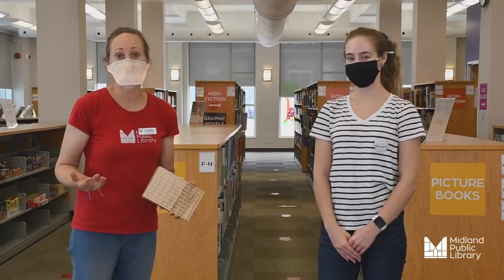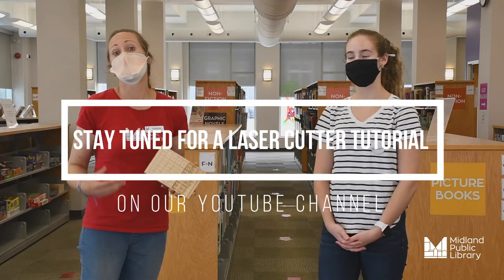Maker Card Games: Magic / Math Cards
Join Natalie and Teaghen as they show you how to create a fun magic/math card game.